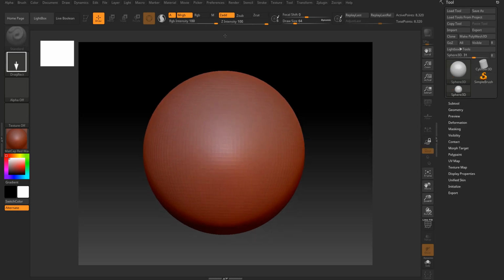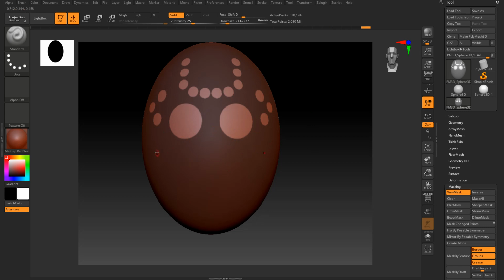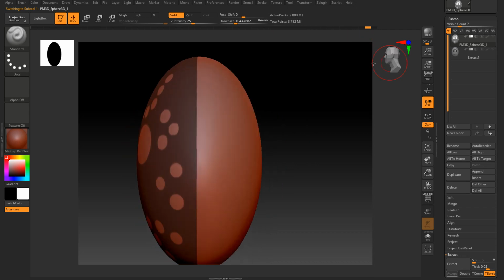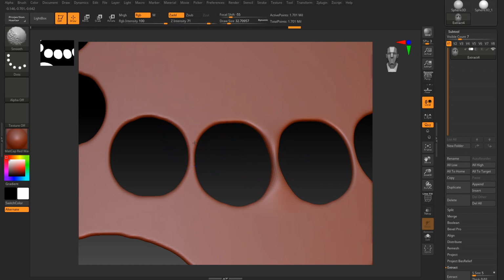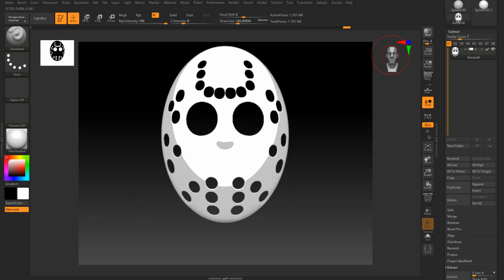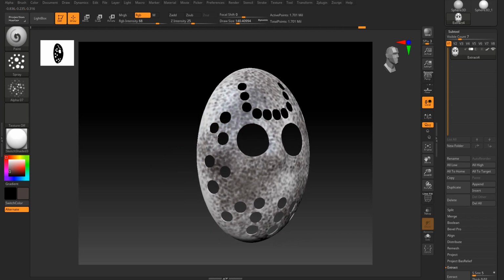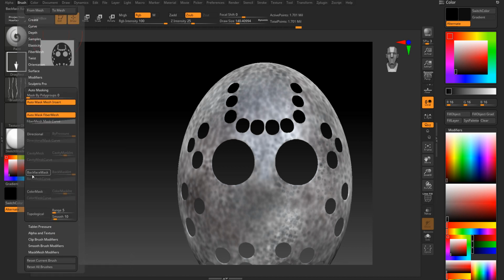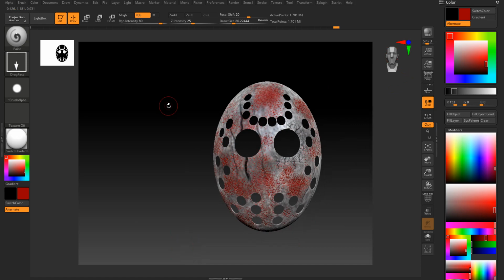ZBrush Beginner Tutorial - Creating Masks using Masking Extraction and Polypaint with tips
Tip for Paint Brush: Before starting to paint like I did Make sure to turn Auto Backface Masking on where I switch to the Paint Brush I didn't realized it until later in the video.
This Video covers up how to use Masking Extraction in a  simple and beginner way. The same Masking extraction technique could be used for creating clothes and shoes and enhancements to any mesh. PS sorry if the video sucks and if the audio is bad and I'm speaking in a  low voice made this when I didn't slept the entire night.
For the tutorial you must know basics like how to use a mask and changing brushes or clear and invert masks etc. More Proper and Detailed Tutorials coming soon.